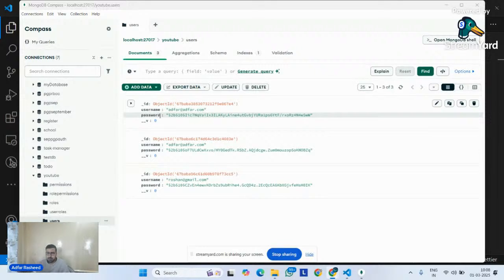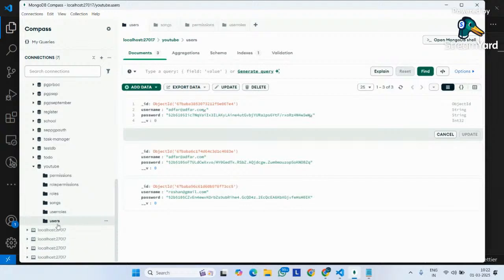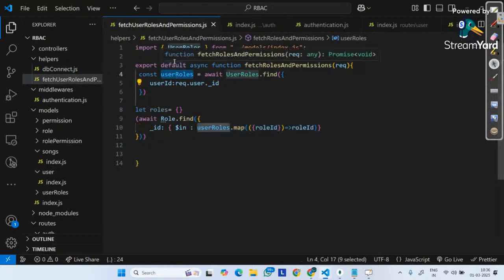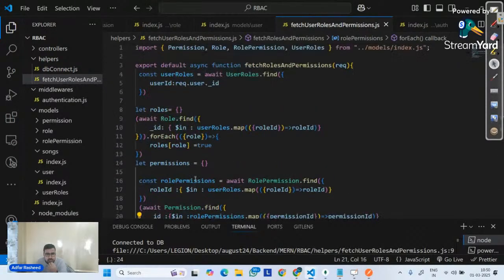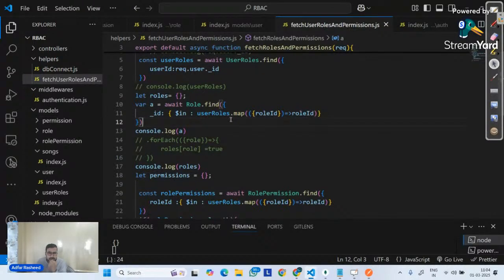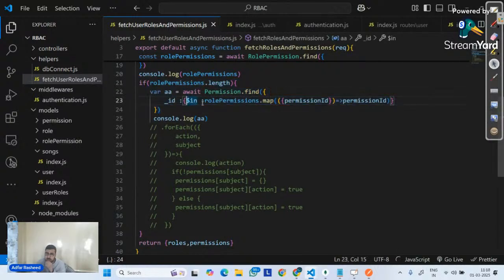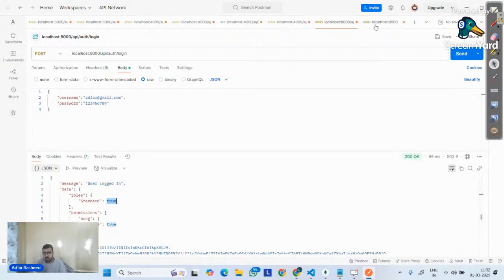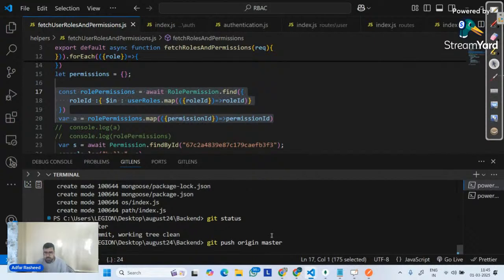Role-Based Access Control (RBAC) in MERN Stack -Part 2 : Lecture 52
🔐 Want to implement secure and structured access control in your MERN applications? Join me LIVE as I break down Role-Based Access Control (RBAC) step by step!

🔥 In this session, you'll learn:
✅ The need for RBAC in modern applications
✅ Setting up user roles (Admin, Educator, Student, etc.)
✅ Implementing role-based permissions using JWT
✅ Protecting routes and resources efficiently
✅ Hands-on coding for real-world applications

Whether you're a beginner or an advanced developer, this session will help you implement secure access control in your projects. See you LIVE!